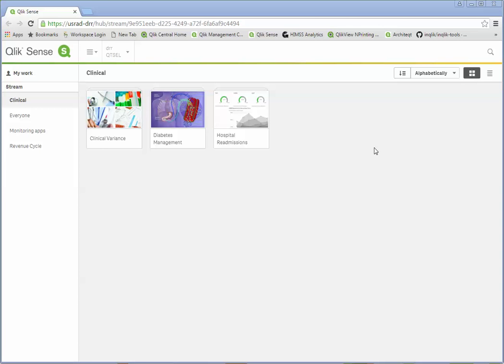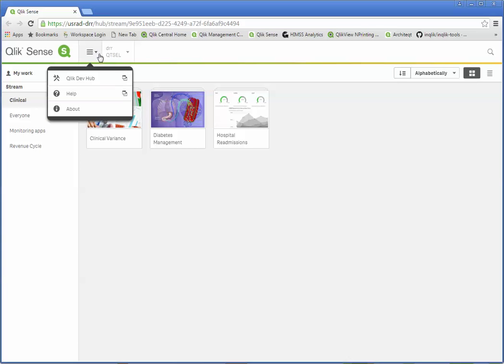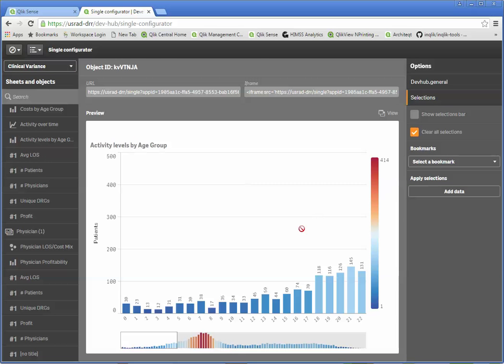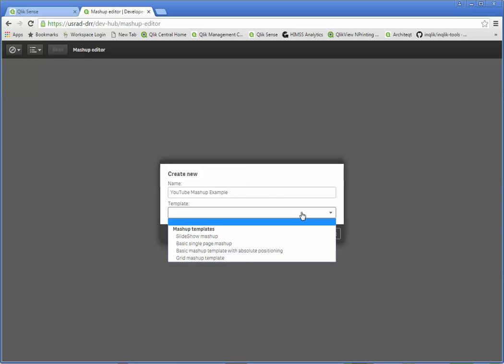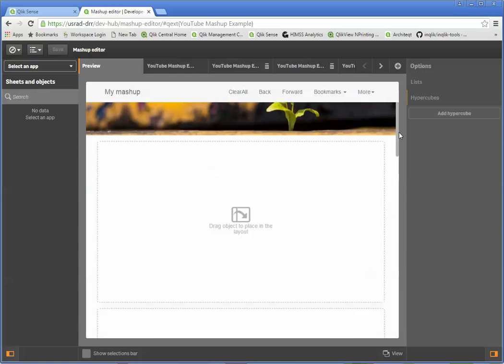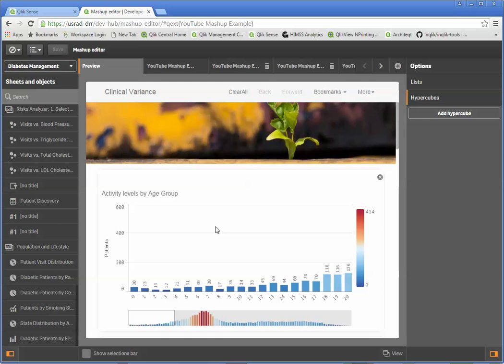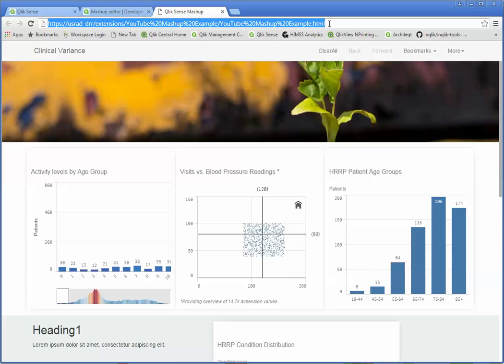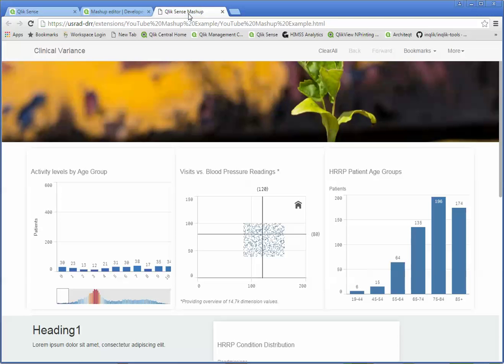Building HTML Mashups for Qlik Sense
What's that you say? Your executives can't be bothered to go to the Qlik Sense Hub and choose which of the 18 phenomenal applications your staff is built and scroll to the tab that has the item they need to see daily. Well don't fear my friend the Qlik Dev Hub is here to help you out. Whether you need to surface a single object, or build an entire HTML Mashup page the tools are provided for you to simply drag/drap and create the perfect HTML consumable objects that can be surfaced via your existing Web Portal. How cool is that?